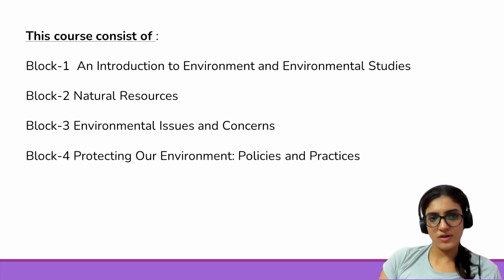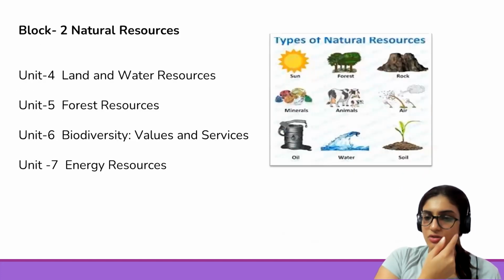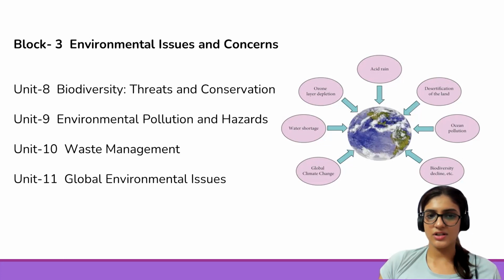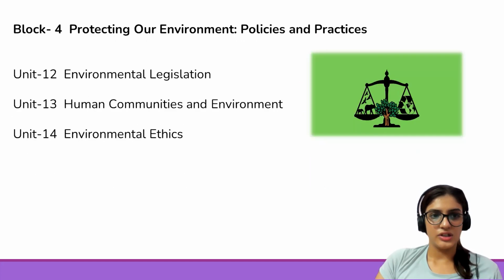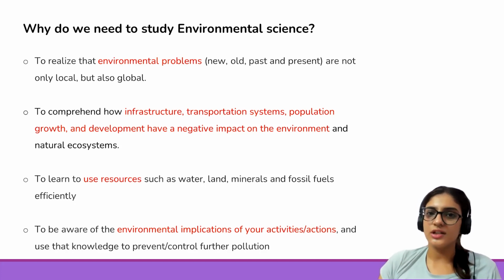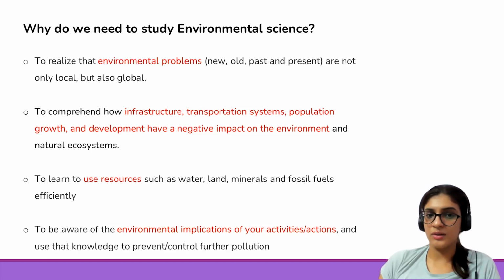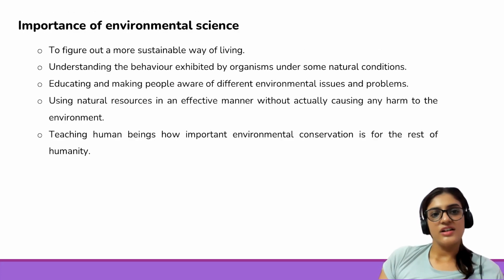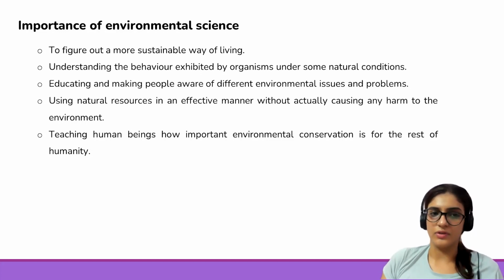Introduction | Environmental Studies | BEVAE 181 I India's No.1 IGNOU Coaching Platform I IGNOU Dost